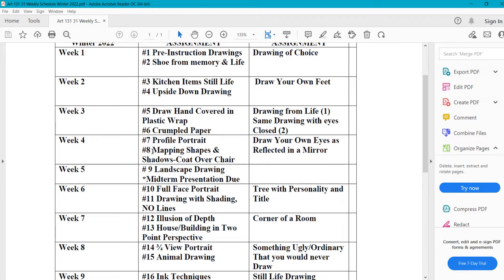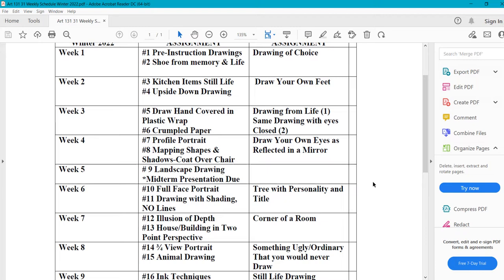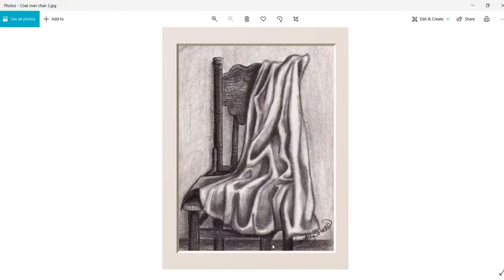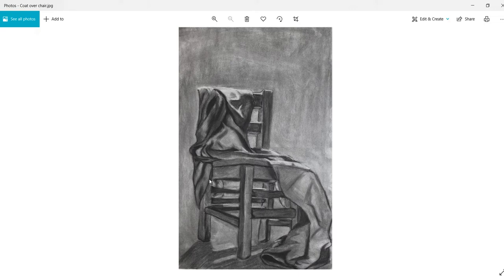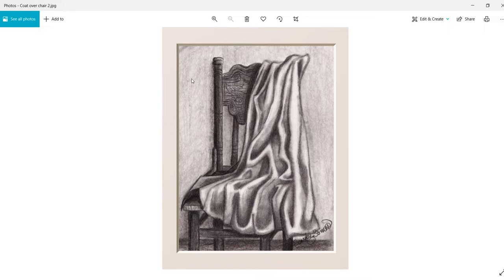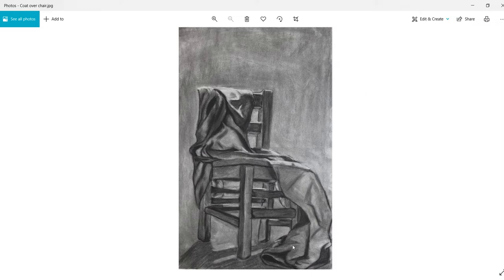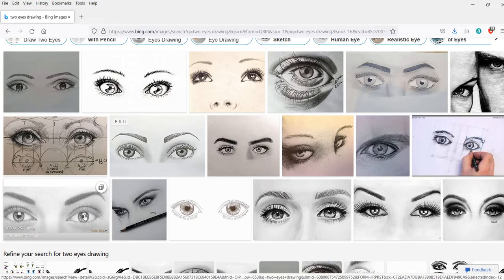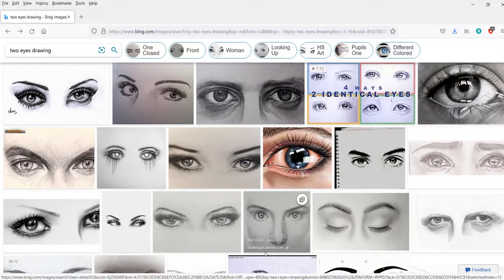Art 131 31 Week 4 Assignment #8 & Midterm Presentation